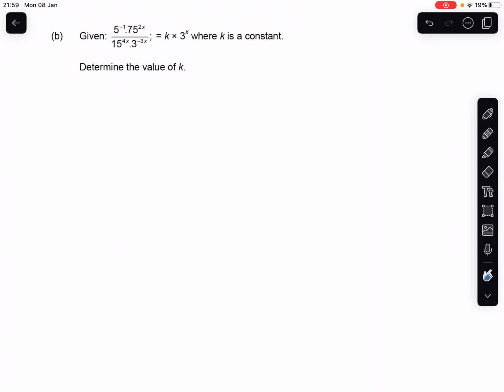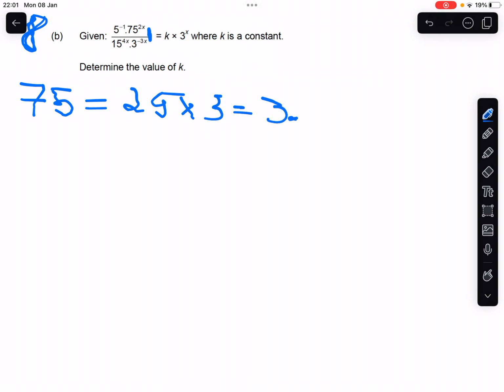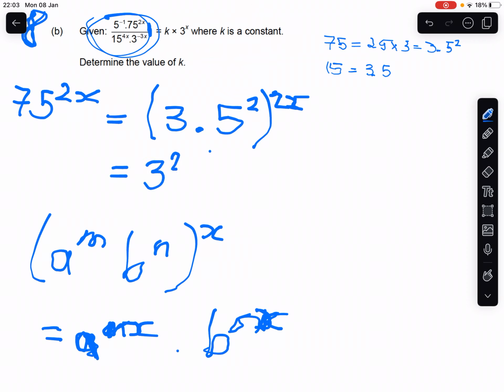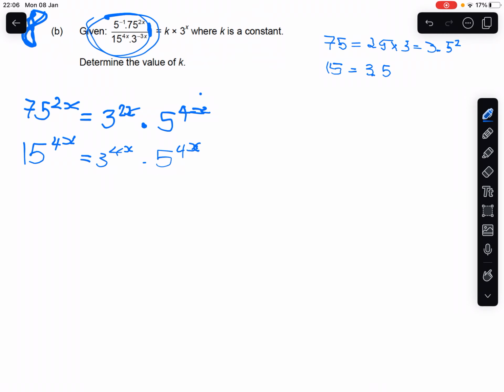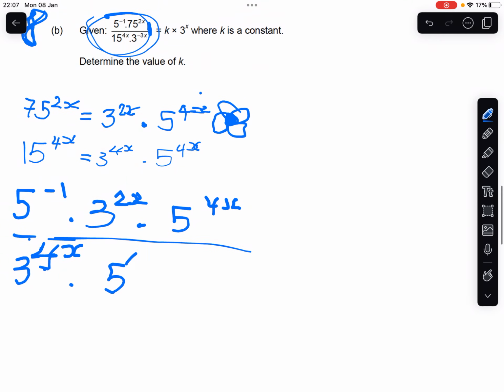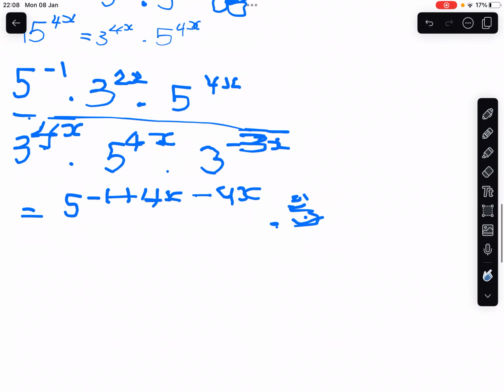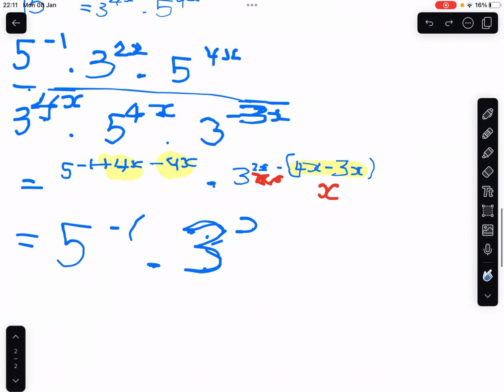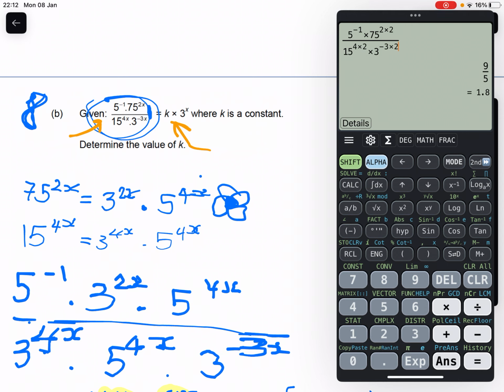IEB May 2023 Paper 1, Question 8b [Grade 12 Mathematics] | Exponents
This question focuses on simplifying expressions that involve powers with different bases, using prime factorisation.